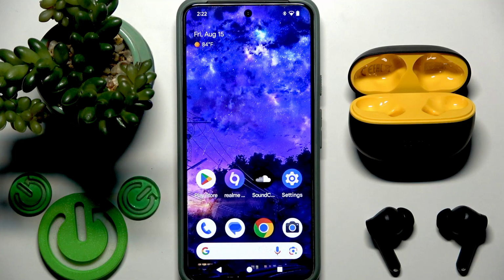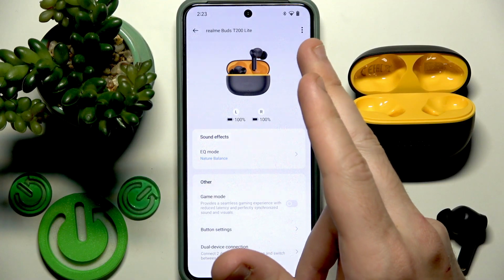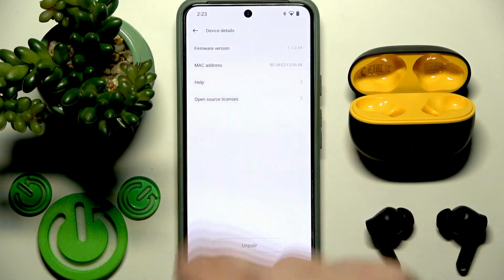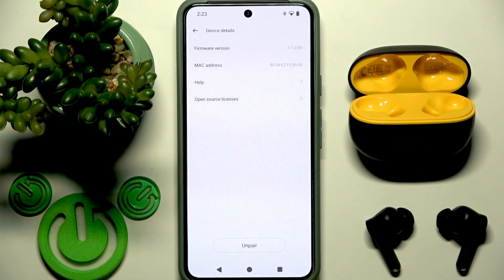REALME Buds T200 Lite – How to Check for Software Update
Keeping your REALME Buds T200 Lite up to date ensures you get the latest features, improvements, and bug fixes for your earbuds. In this video, we show you step by step how to check for software updates using the REALME Link app. You’ll learn how to add your earbuds to the app, find the firmware version, and check if a new update is available. Following these instructions will help you keep your REALME Buds T200 Lite running smoothly and performing at their best.

How to check for software updates on REALME Buds T200 Lite?
How to update firmware on REALME Buds T200 Lite using REALME Link app?
Where to find the software version for REALME Buds T200 Lite?

0:00 Introduction
0:08 Open REALME Link app
0:16 Add REALME Buds T200 Lite to the app
0:26 Access device settings
0:33 Find firmware/software version
0:40 Check for updates and update if available
0:58 Outro